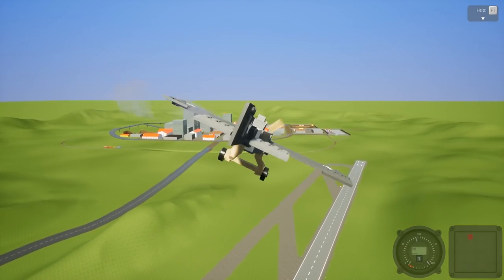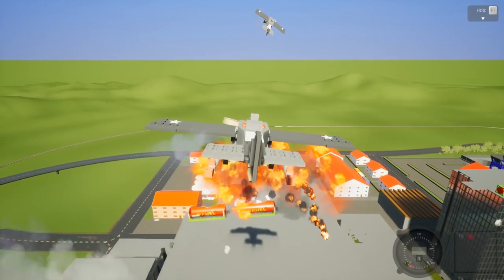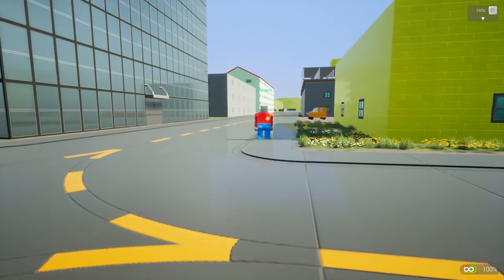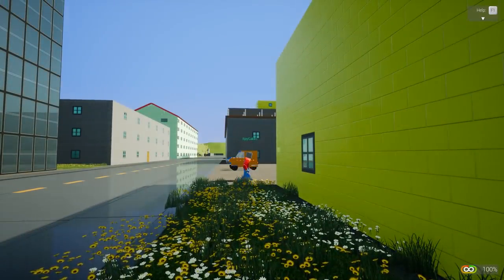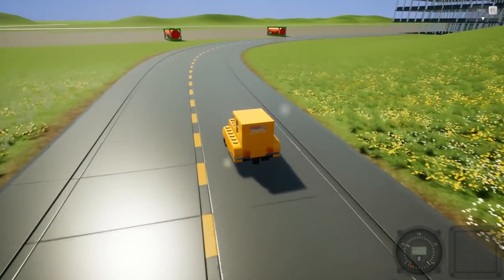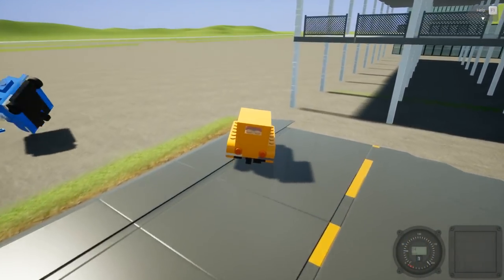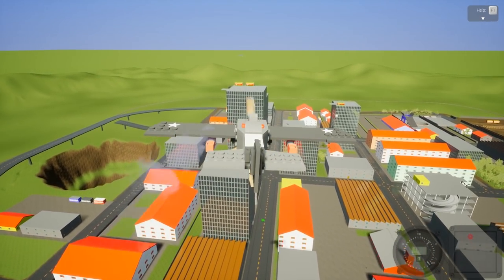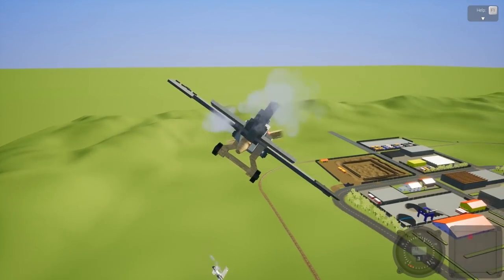Flying Lego Airplanes around The City! (Brick Rigs Gameplay)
Brick Rigs allows you to build many kinds of vehicles from a variety of bricks and experience their dynamic driving and destruction physics in a sandbox environment using Legos.